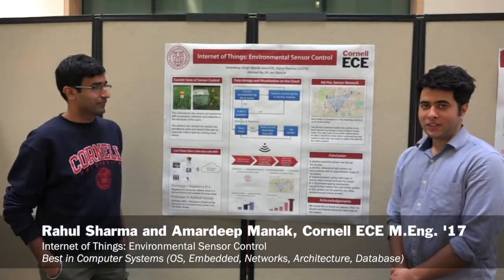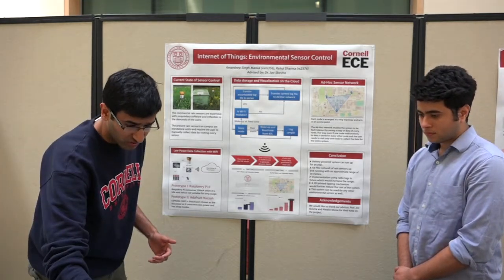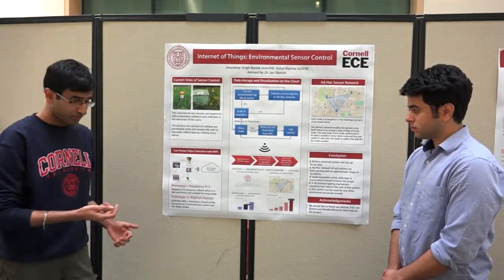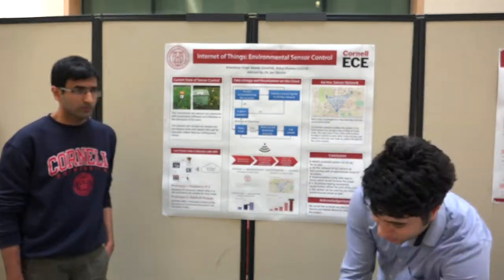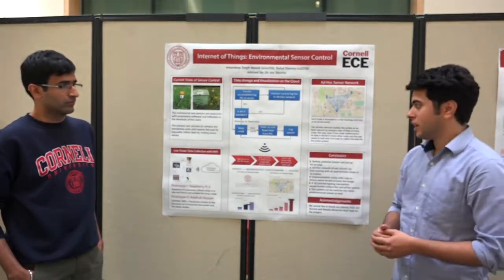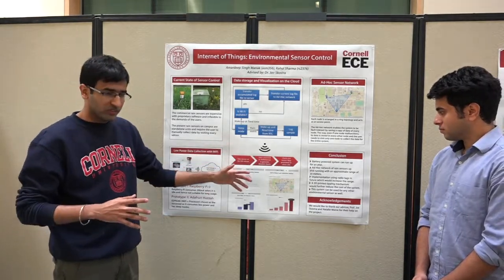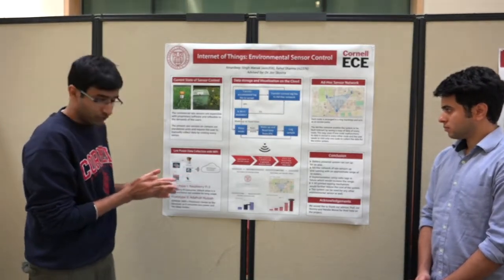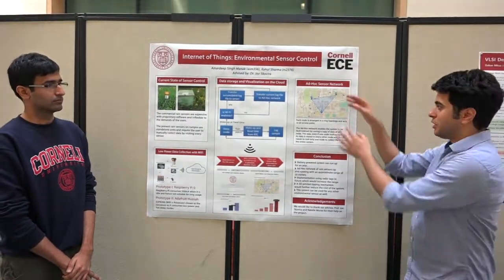Internet of Things: Environmental Sensor Control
Rahul Sharma and Amardeep Manak, Cornell ECE M.Eng. '17
Winner, Best in Computer Systems (OS, Embedded, Networks, Architecture, Database)

Cornell University
School of Electrical and Computer Engineering
M.Eng. Poster Session